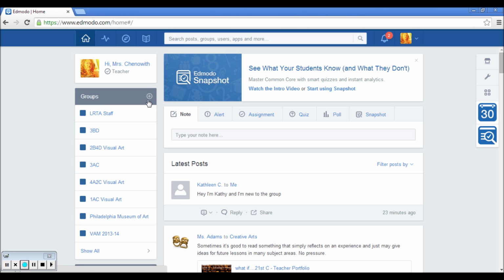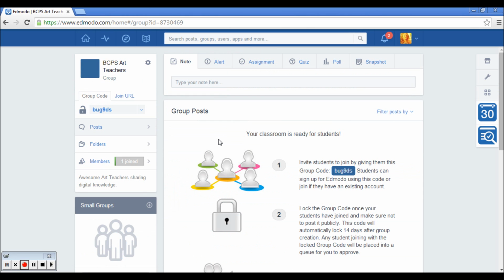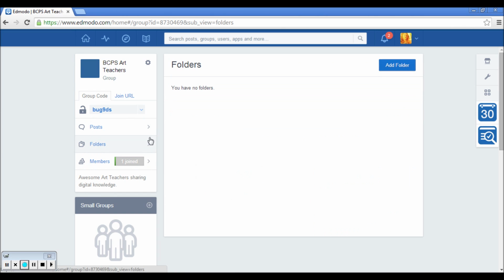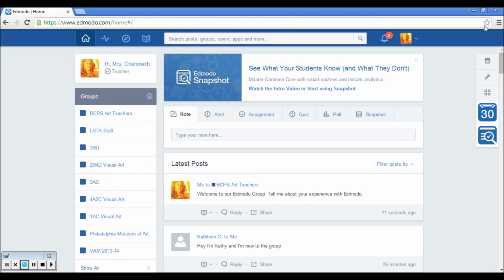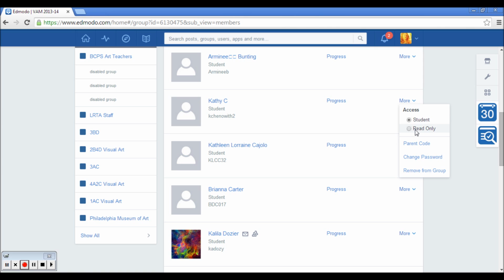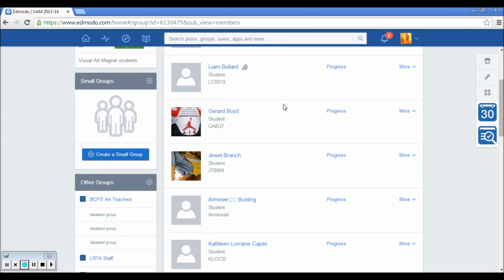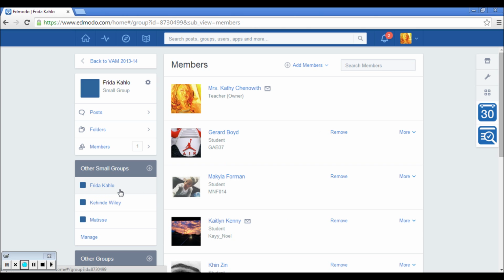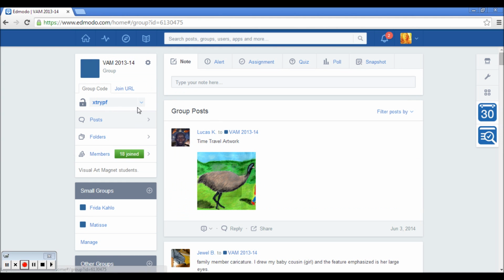Edmodo 2 Groups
How to create and manage groups with Edmodo & how to create small groups.